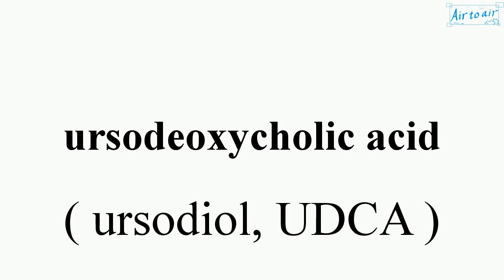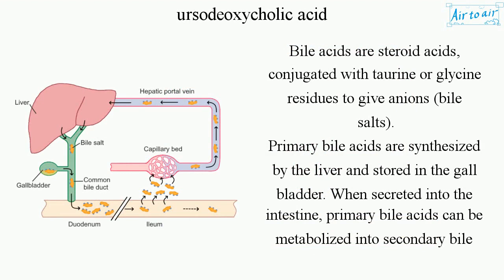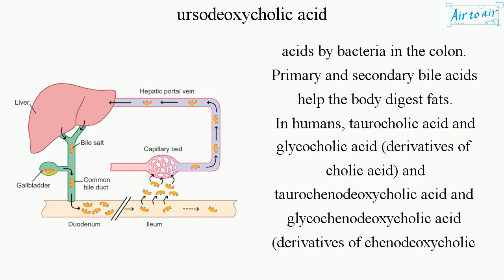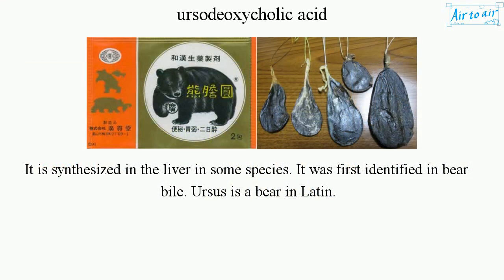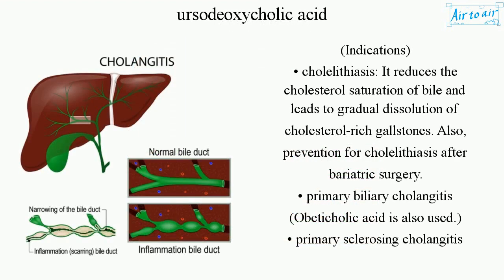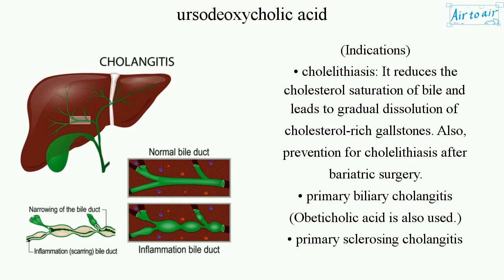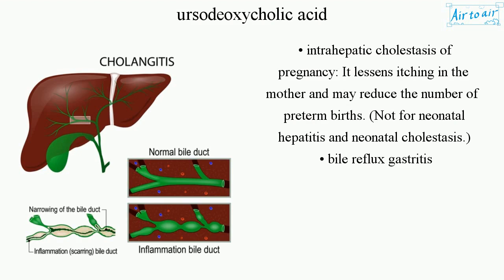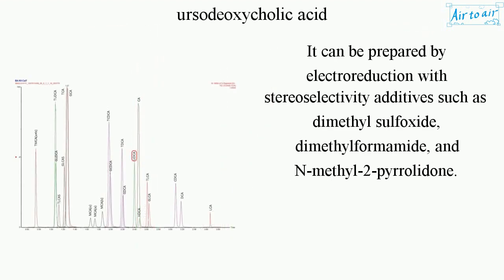ursodeoxycholic acid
(ursodiol, UDCA)

A secondary bile acid, a conjugate with taurine.

Bile acids are steroid acids, conjugated with taurine or glycine residues to give anions (bile salts).
Primary bile acids are synthesized by the liver and stored in the gall bladder. When secreted into the intestine, primary bile acids can be metabolized into secondary bile acids by bacteria in the colon. Primary and secondary bile acids help the body digest fats.
In humans, taurocholic acid and glycocholic acid (derivatives of cholic acid) and taurochenodeoxycholic acid and glycochenodeoxycholic acid (derivatives of chenodeoxycholic acid) are the major bile salts.

It is synthesized in the liver in some species. It was first identified in bear bile. Ursus is a bear in Latin.

It helps regulate cholesterol by reducing the rate at which the intestine absorbs cholesterol molecules while breaking up micelles containing cholesterol.
In purified form, it is used to treat or prevent several diseases of the liver or bile ducts. It prevents the synthesis and absorption of cholesterol and can lead to the dissolution of gallstones.

(Indications)
• cholelithiasis: It reduces the cholesterol saturation of bile and leads to gradual dissolution of cholesterol-rich gallstones. Also, prevention for cholelithiasis after bariatric surgery.
• primary biliary cholangitis (Obeticholic acid is also used.)
• primary sclerosing cholangitis
• intrahepatic cholestasis of pregnancy: It lessens itching in the mother and may reduce the number of preterm births. (Not for neonatal hepatitis and neonatal cholestasis.)
• bile reflux gastritis

(Instructions)
• Take with or immediately after food.
• Try to avoid eating foods that are high in calories or cholesterol.
• Do not take antacid preparations at the same time. (Some indigestion remedies stop it from working properly.)

It can be prepared by electroreduction with stereoselectivity additives such as dimethyl sulfoxide, dimethylformamide, and N-methyl-2-pyrrolidone.